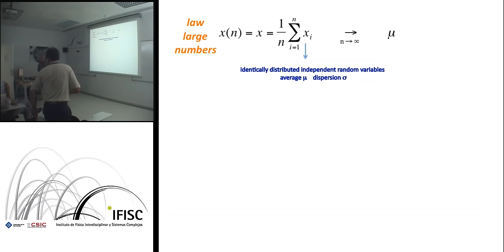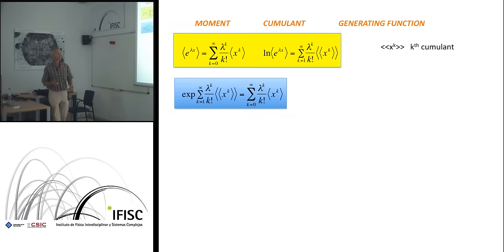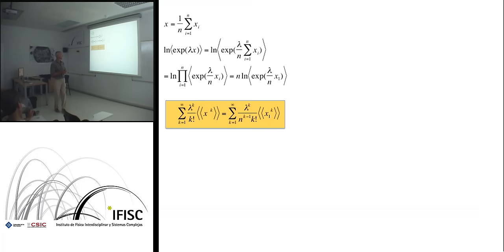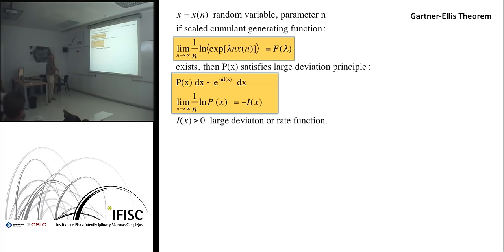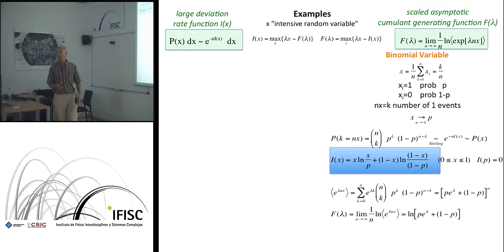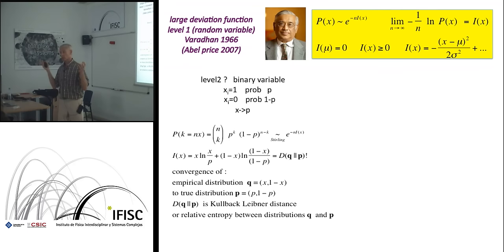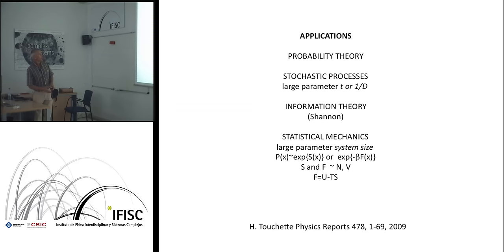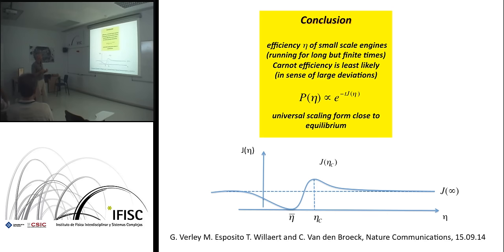A short introduction to large deviations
- By: Chris van den Broeck, Universiteit Hasselt, Diepenbeek, Belgium
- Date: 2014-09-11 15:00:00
- Description: